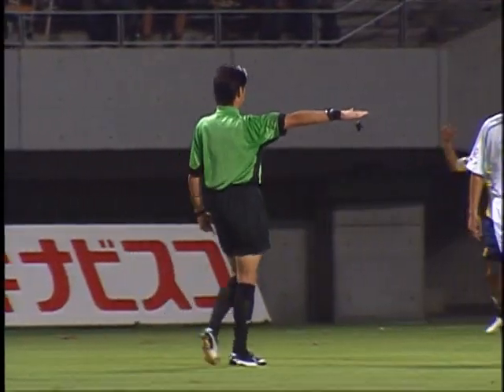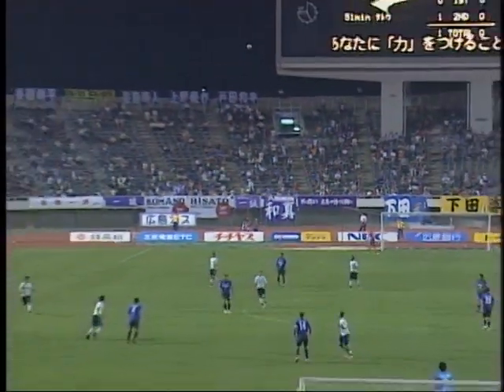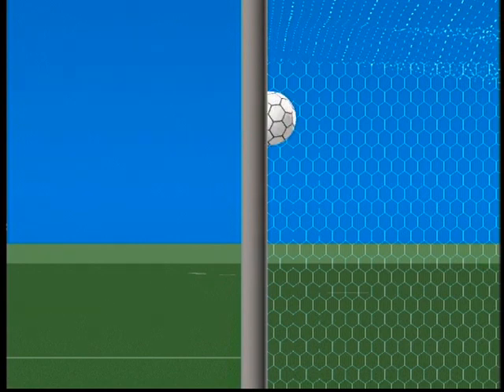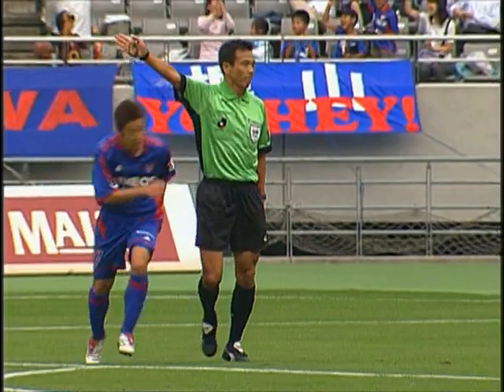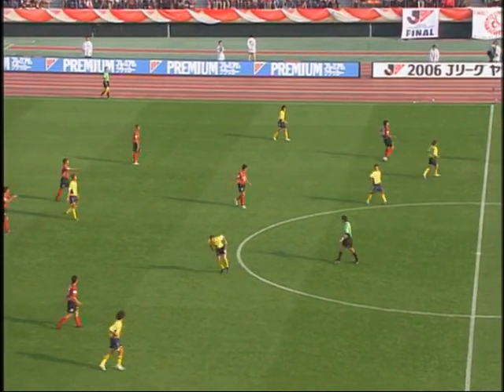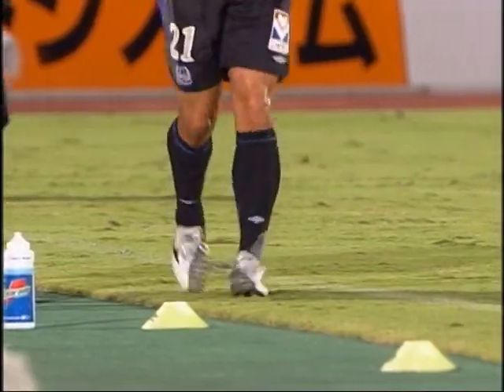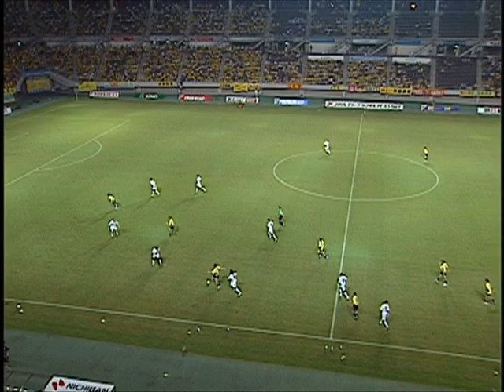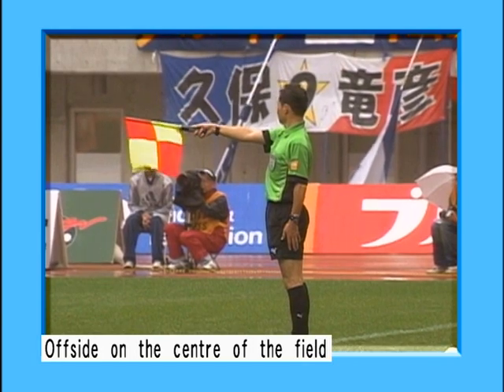JFA_LAWS_OF_THE_GAME_2007 (2)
วีดีทัศน์กติกาฟุตบอล (ช่วงที่ 2)
00:00 Goal kick. (Continued from previous)
00:10 AR position when the ball pass over goal line
00:24 Referee signal for Goal kick
00:56 AR position for Goal kick
1:39 Corner kick
3:32 Position for corner kick
3:55 Goal
5:05 Goal or No goal
5:48 Signal for confirm a Goal
6:32 Drop ball
7:39 Substitution
8:44 Substitution signal
9:35 Injury
13:04 Offside
13:27 Offside position
14:58 AR position for offside
15:21 Compare Good and bad examples. Position
15:56 Signal for offside
17:11 Offside offences